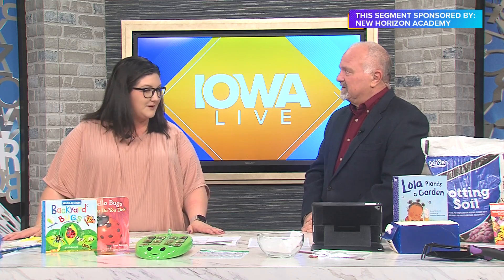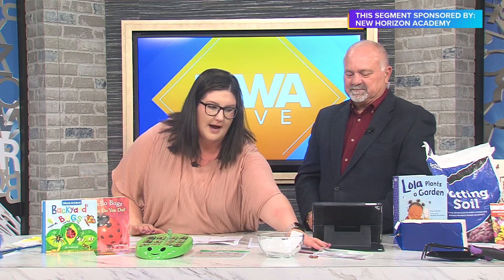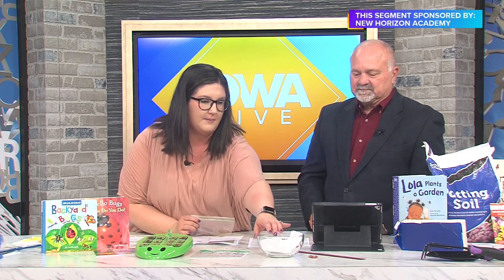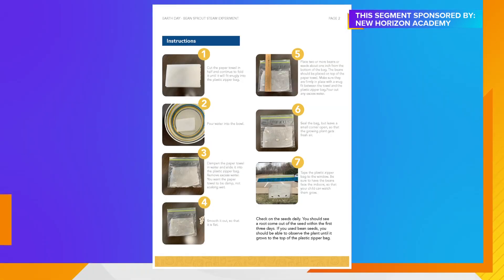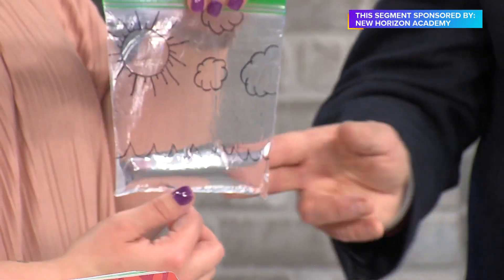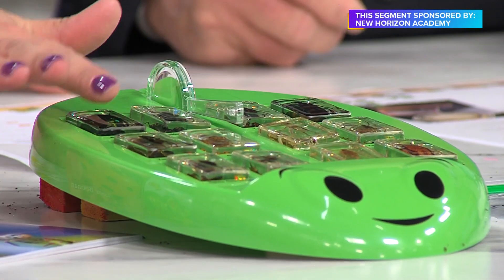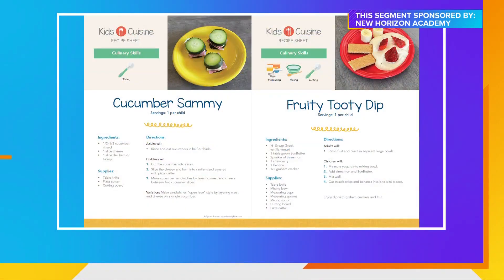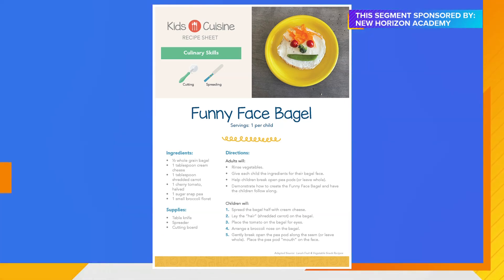How New Horizon Academy is Keeping Kids Entertained | Paid Content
Find out about the many fun learning activities NHA has to offer | Paid Content